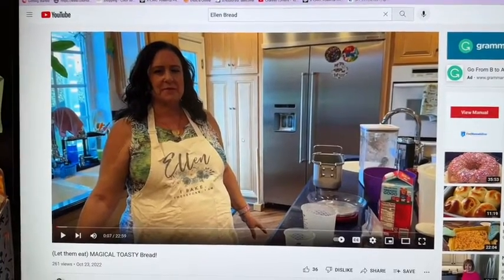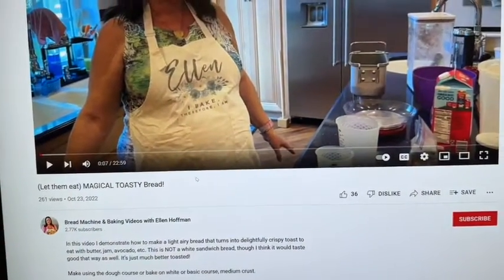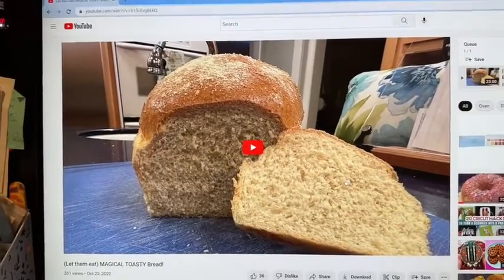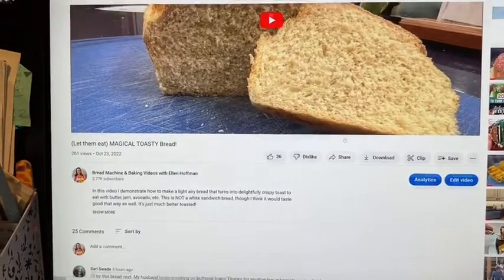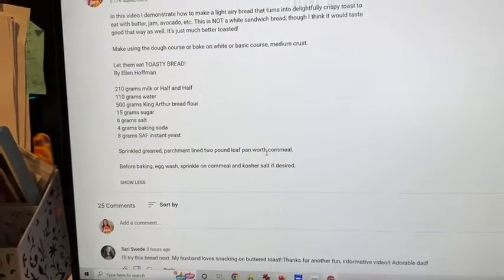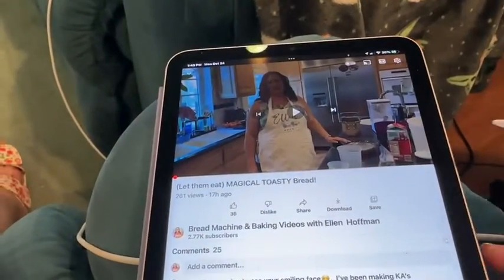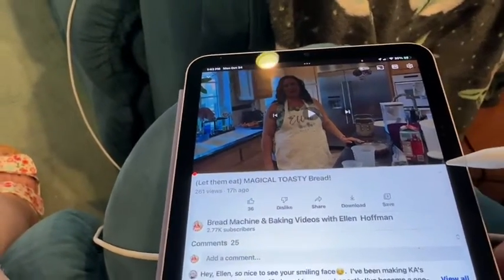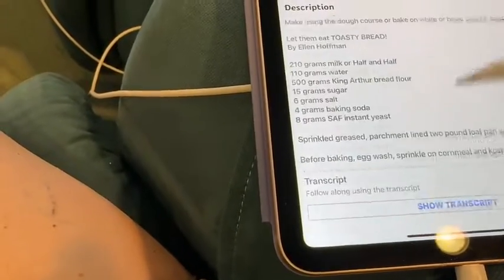Where are the recipes?! (How to find my recipes on your devices.)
Watch the video to find out where to find the fully written out recipes in Firefox, Chrome, and on iPhone or iPad.